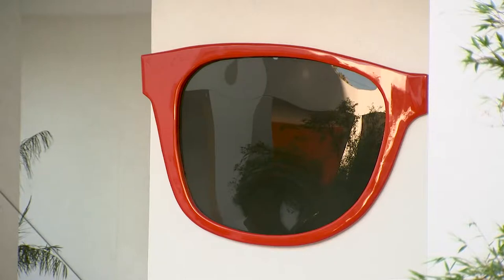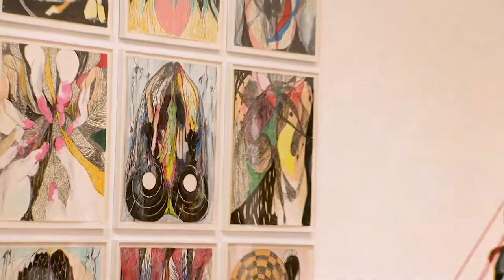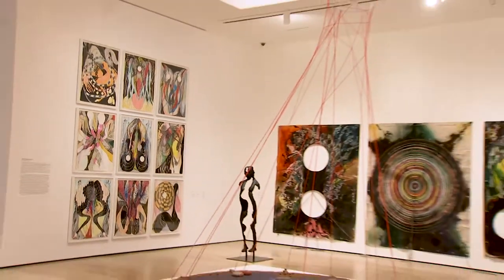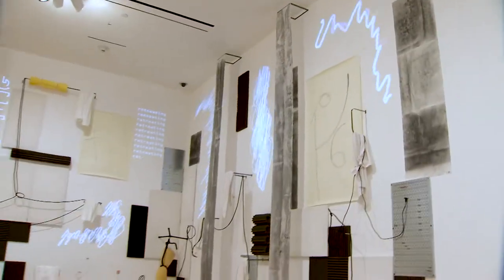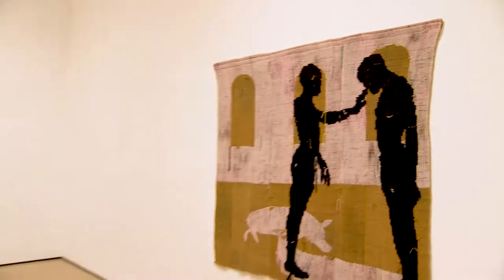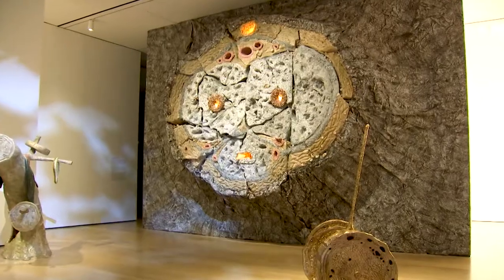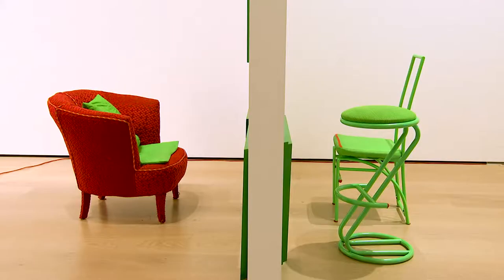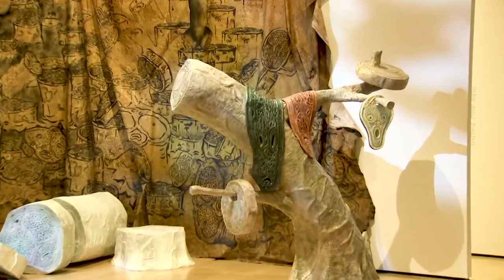LA This Minute - Made in L.A.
Now thru September 2, check out the awesome art exhibit, "Made in L.A." at the Hammer Museum!
Be sure to see it soon as this event occurs every two years.